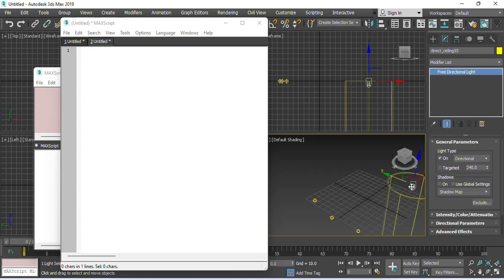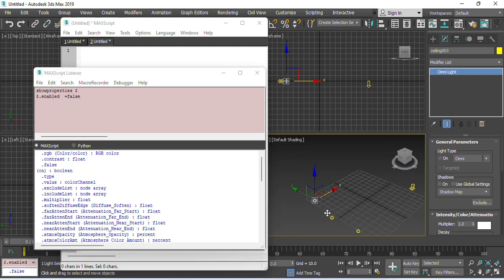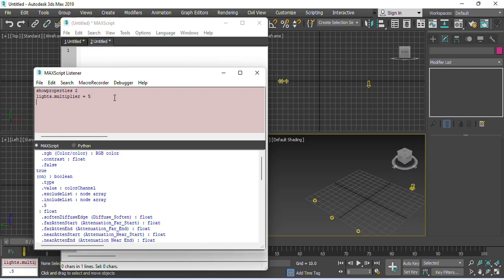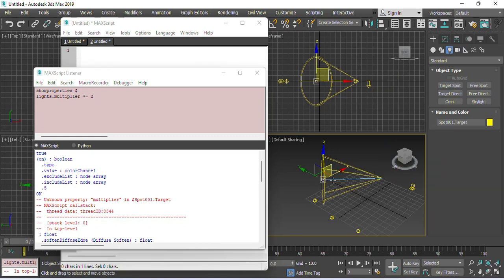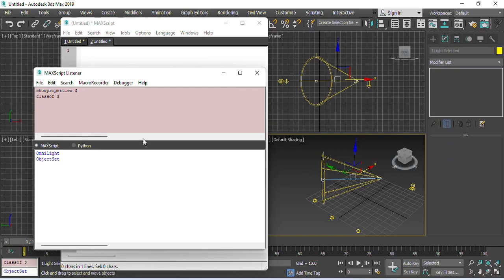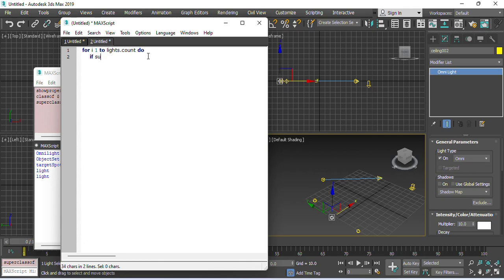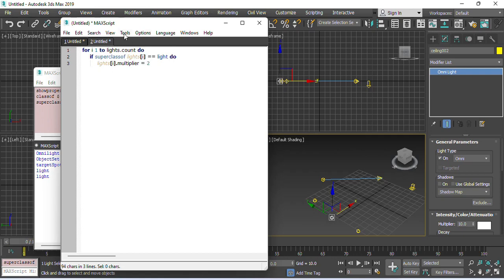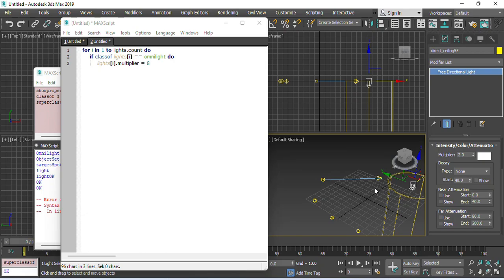MAXScript projects 01 / Manipulating lights with Maxscript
Changing 3dsmax lights' properties with Maxscript and using Lights set